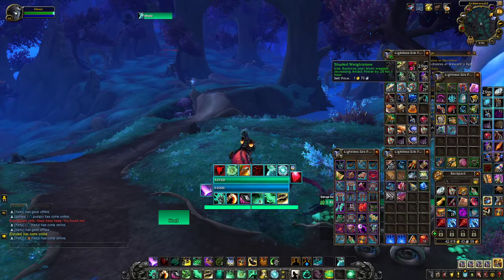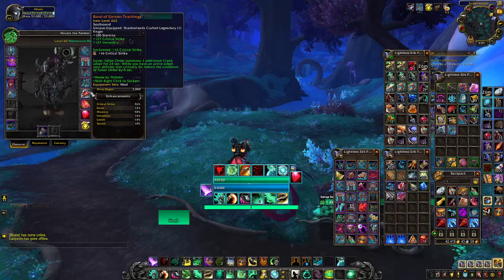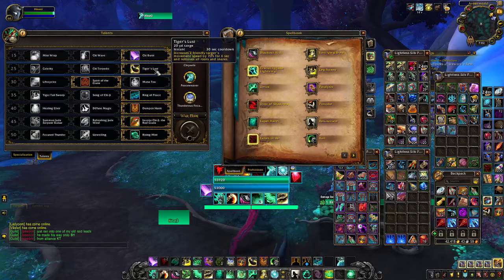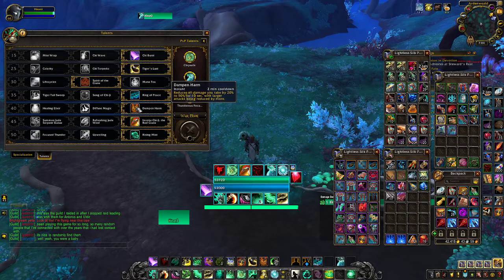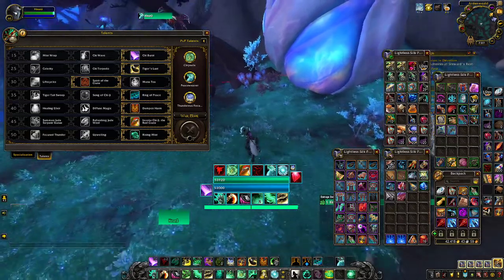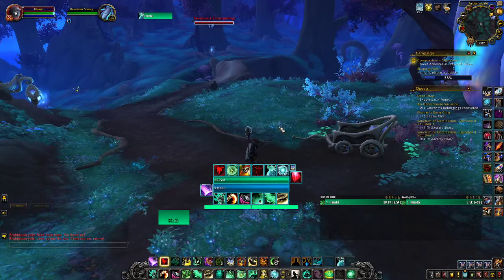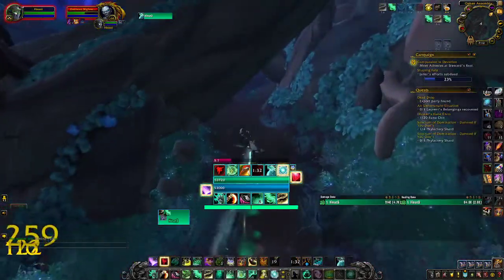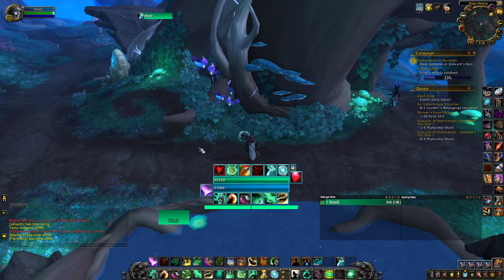Venthyr Mistweaver M+ Guide!! - LBNinja7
This video was made to supplement my raid venthyr mistweaver guide. I got tons of great feedback and requests to make this video, so let me know what you want to see next!!